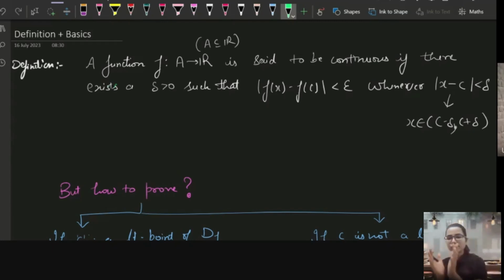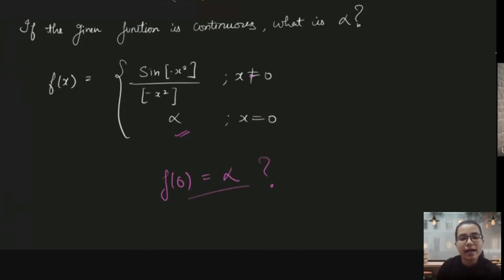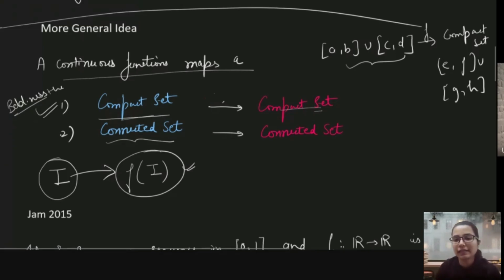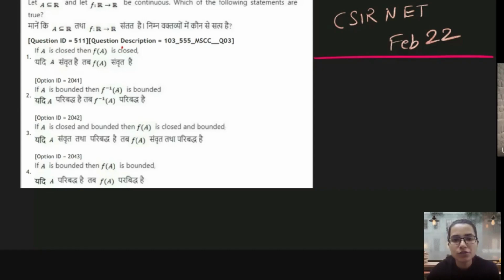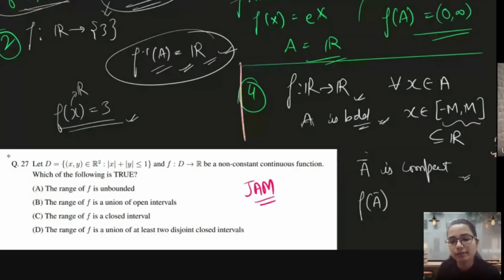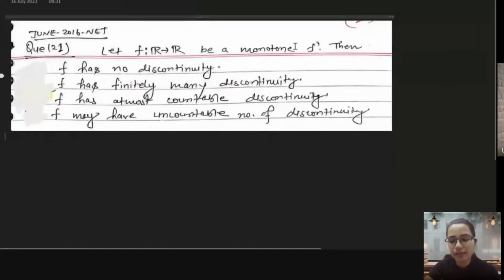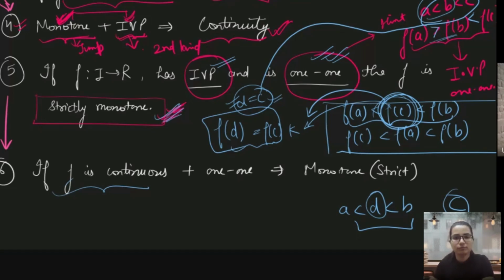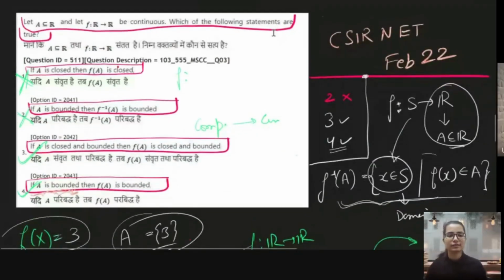FUNCTIONS OF ONE VARIABLES PART 2